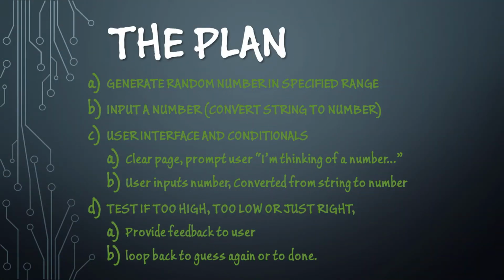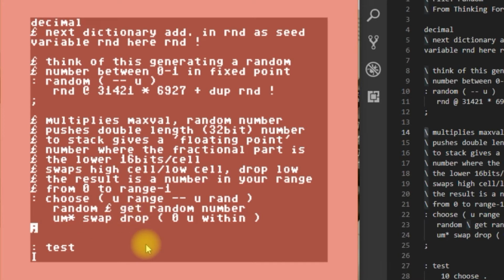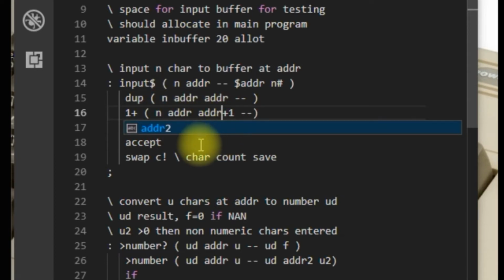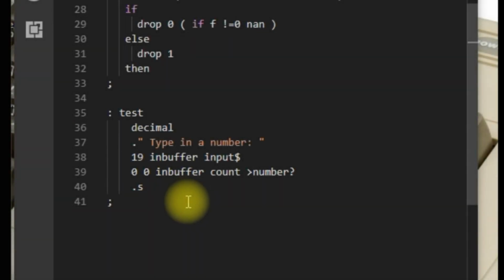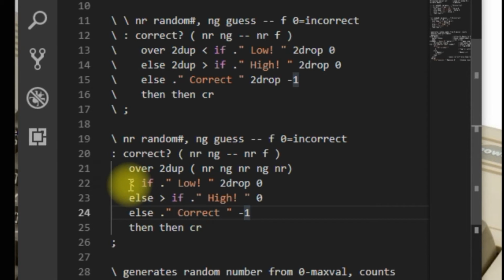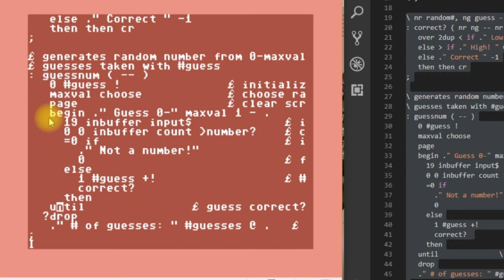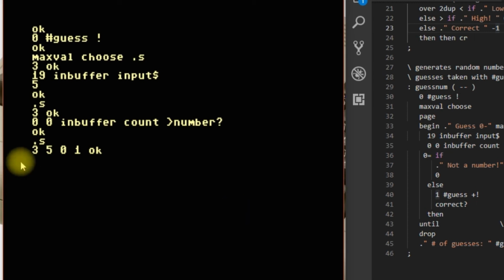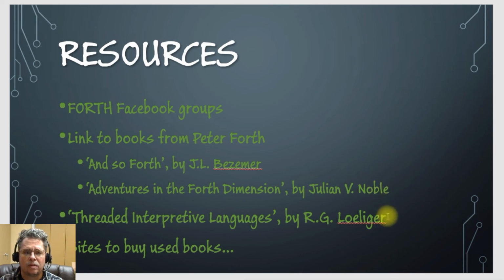C64 Programming Pt 2 Into the Forth Diminsion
Description
In this video we delve a bit further into Forth using DurexForth on the C64. We go step by step through a simple program that covers user input, output, conversion of a string to a number, looping, conditionals, etc. We even get into some debugging along the way.